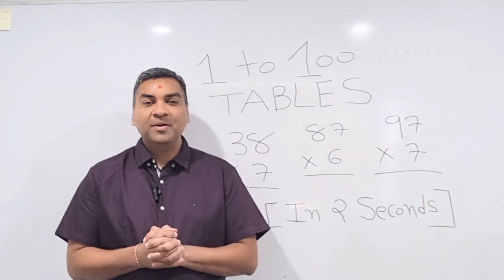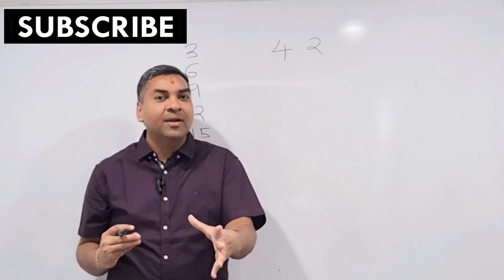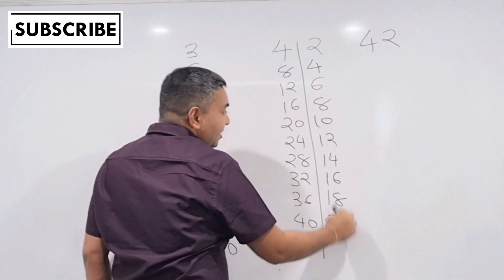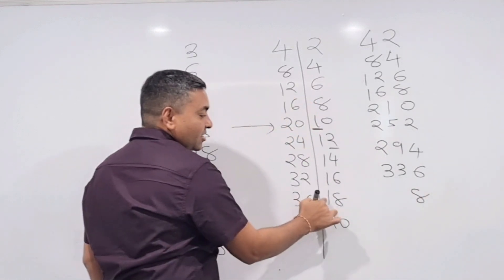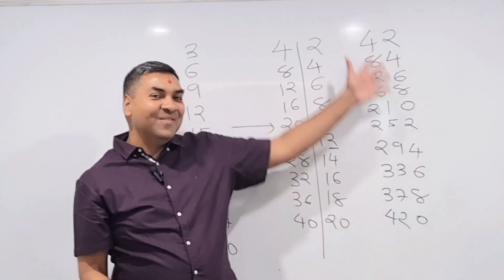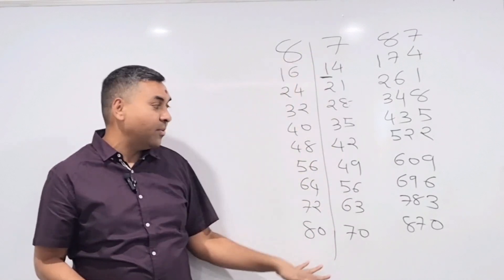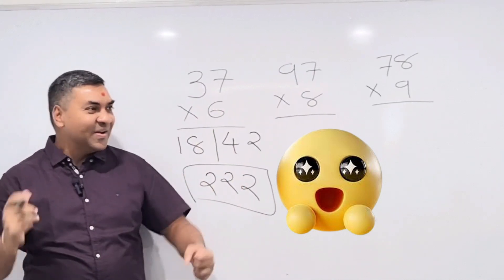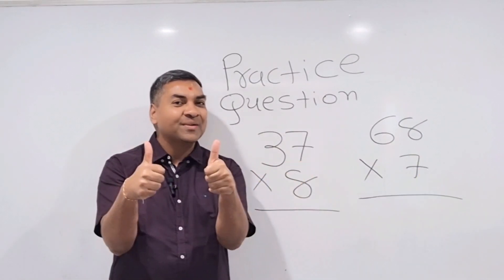1 to 100 TABLES (In 2 seconds) / Amazing Maths Trick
This amazing video will teach you how to do 1 to 100 tables just in 2 seconds. This is fantastic Maths trick which will help you to master your tables and multiplication.

Through this Maths trick you will realise that you know 1 to 10 tables then you know 1 to 100 tables. If you don't believe it then watch the video and you will relise that's so true.

Learning and mastering 1 to 100 tables will create strong foundation of your Maths learning.